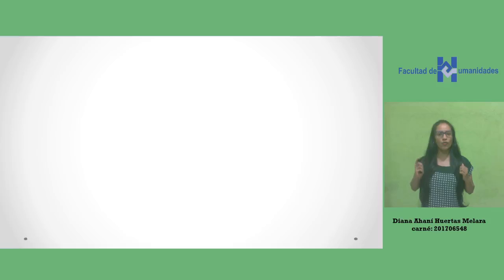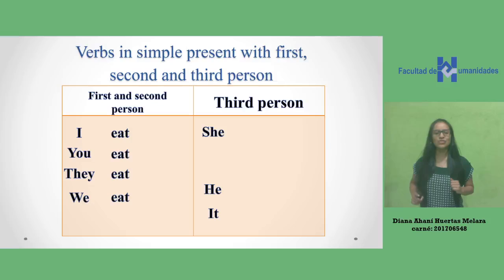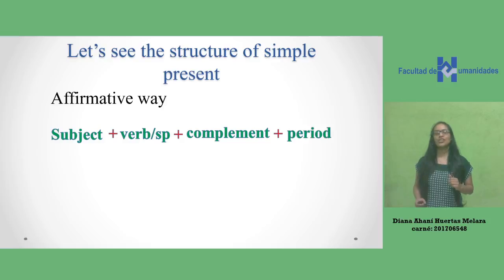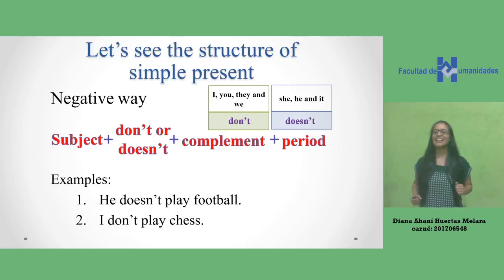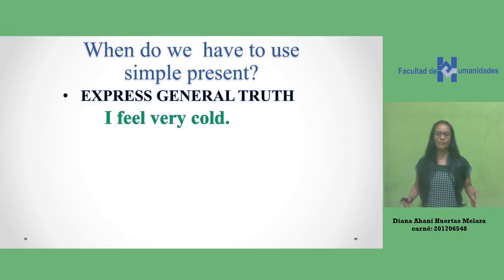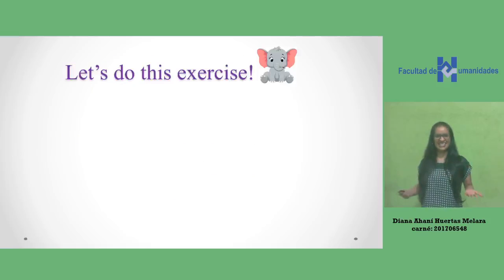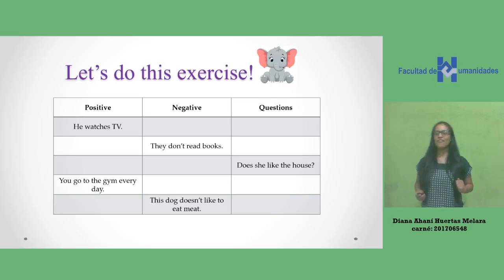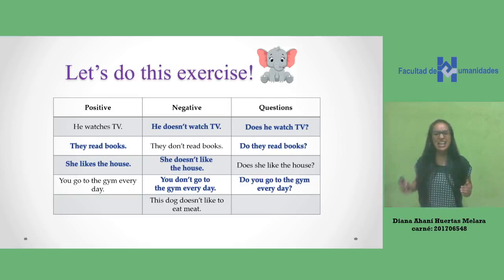Simple present lesson